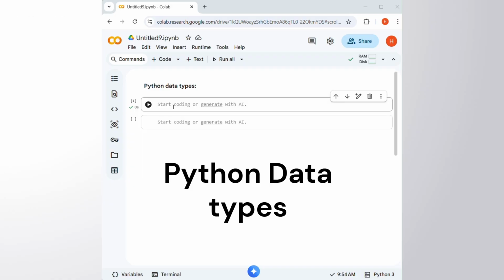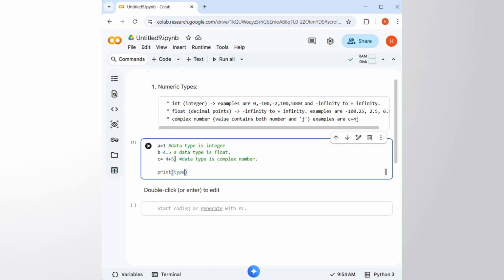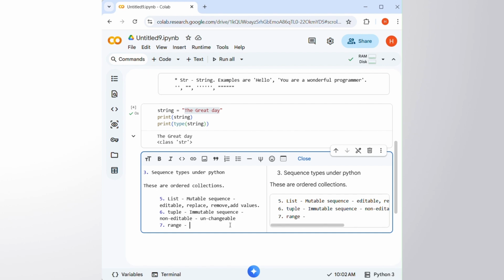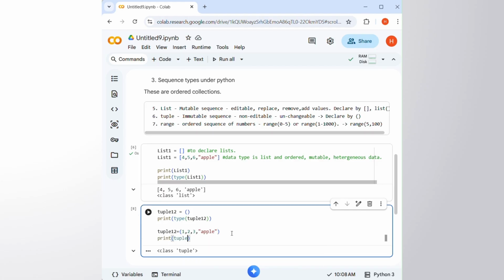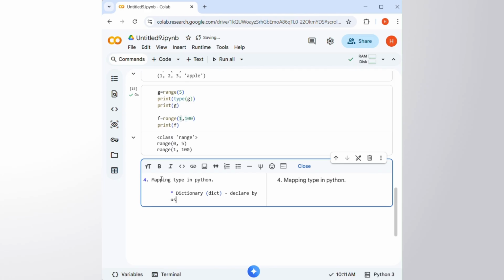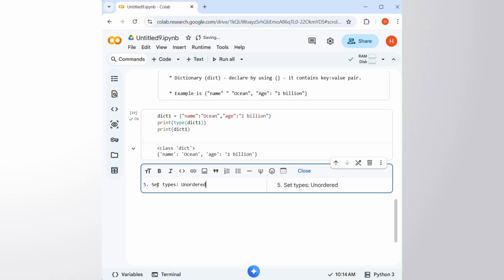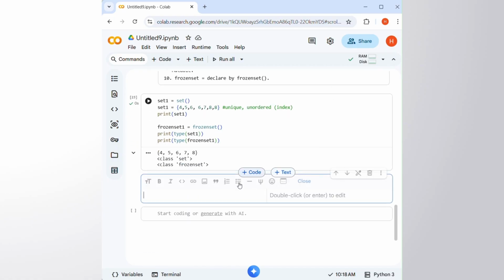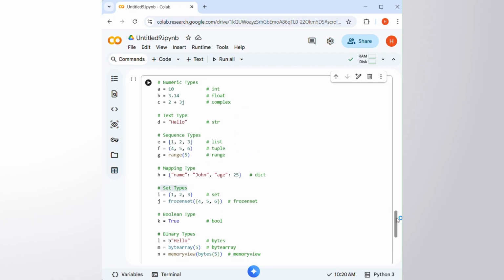Python Data Types Explained | 8 Groups and 14 Data Types | Python Basics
In this video, we explain the 8 groups and 14 built-in data types in Python programming with simple explanations and examples.

Understanding data types is one of the first steps in learning Python, because they define the type of data a variable can store and the operations that can be performed on it.

📚 Topics Covered

Sequence Data Types (string, list, tuple, range)

Set Data Types (set, frozenset)

Mapping Data Type (dictionary)

Boolean Data Type (True, False)

Binary Data Types (bytes, bytearray, memoryview)